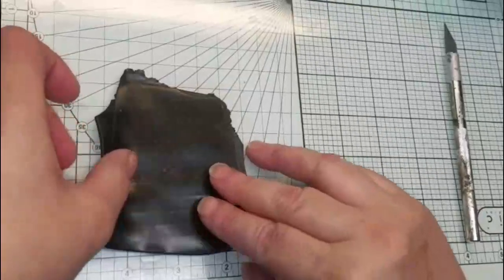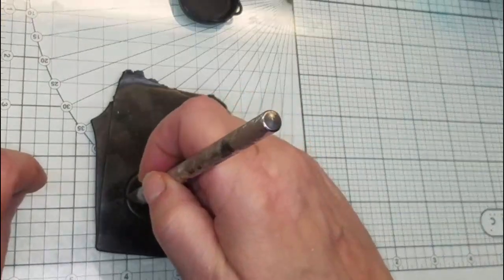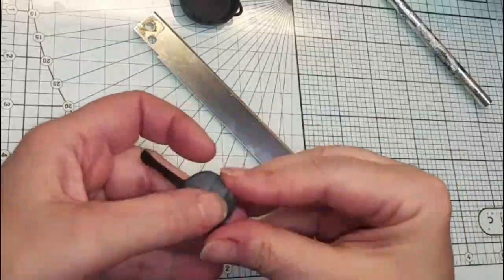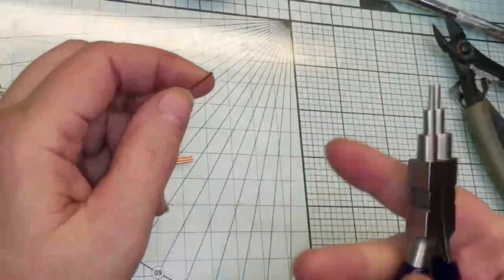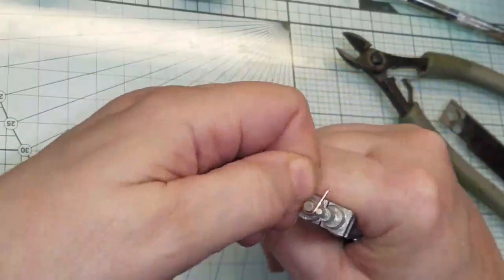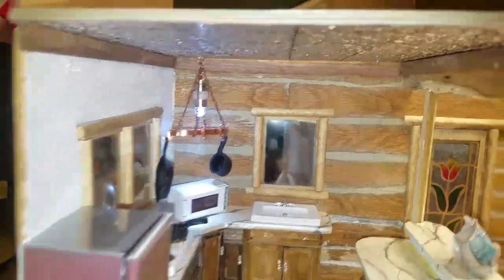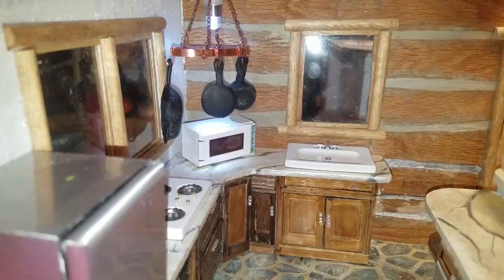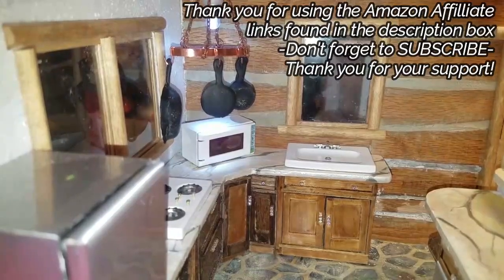DIY Dollhouse Makeover (1:12 Scale) Cast Iron Pots | Naomi House Part 19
I am so in love! The memories being made here make my heart happy!

Carbide Bits
Cutting Wheels

Wood Glue
Mini Brass Hinges
Anti Slip Tape for my rulers
Coffee Stirrers
Framing Square
Wooden Dowel Rods
Basswood 1.5 mm
Square Dowels
Contact Cement
Miter Box
Razor Saw
CA Glue with Activator
Angle Miter Cutter
LED Lights
Dremel equivalent of mine
Stainless Steel Contact Paper
Contact paper
REPTILE Craft Adhesive

You can support me in several ways, and any way listed below is so much appreciated. This kind of support helps my channel reach other viewers.

Be sure to like my fb page so you can get updates when I upload a new piece.

As always, be safe when working with resin or paint. Work in a well ventilated area. Keep a fire extinguisher nearby. Wear a respirator and nitrile gloves when working with resin and mica powders.